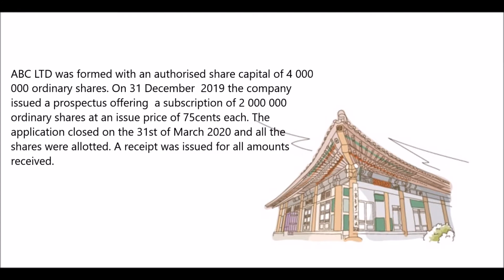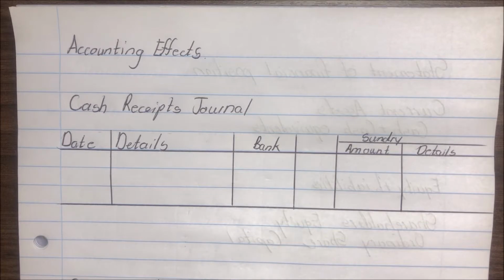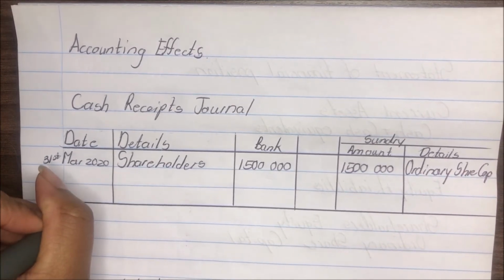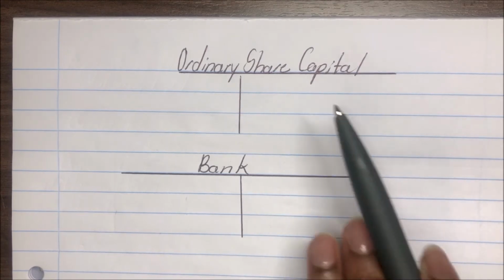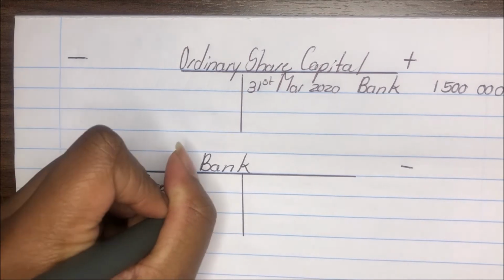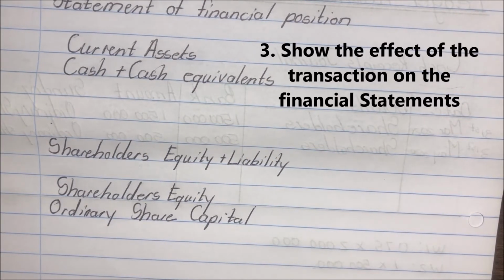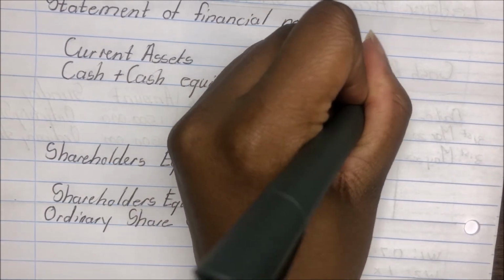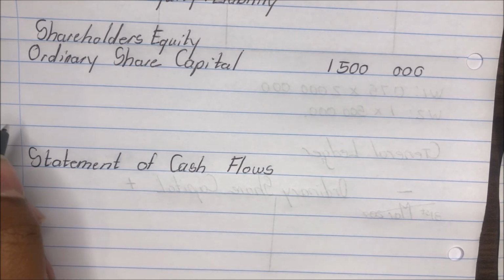Share issue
The video will show how a share issue is accounted for;
In the CRJ
In the General ledger
In the Financial Statements